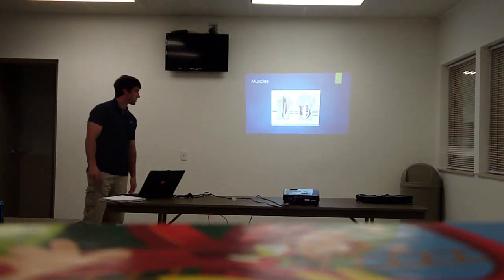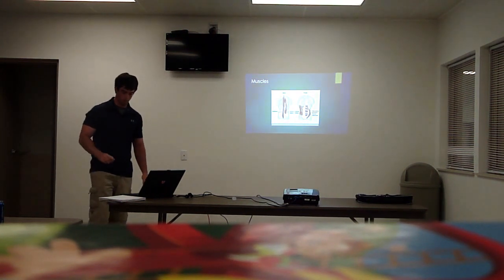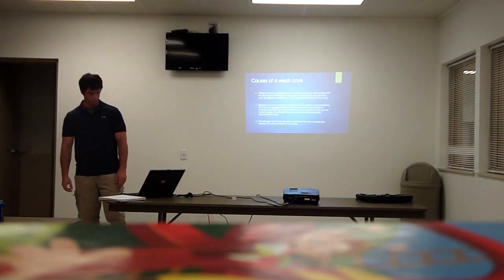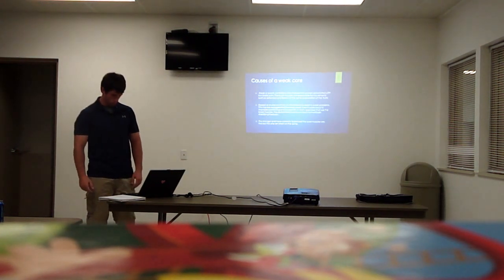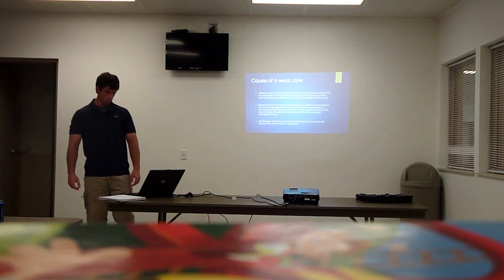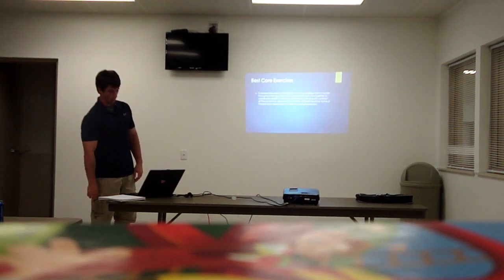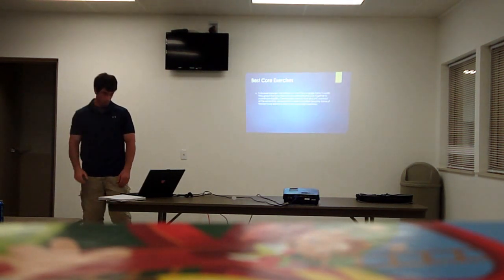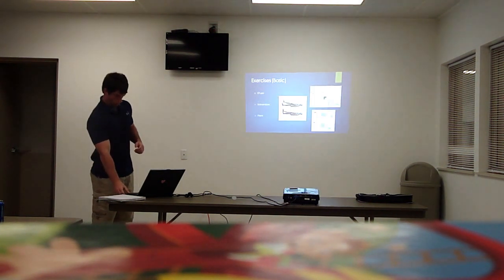Core Training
Fall 2015- Practicum